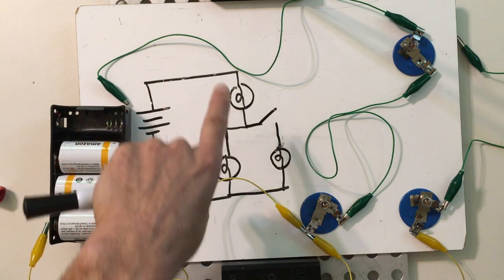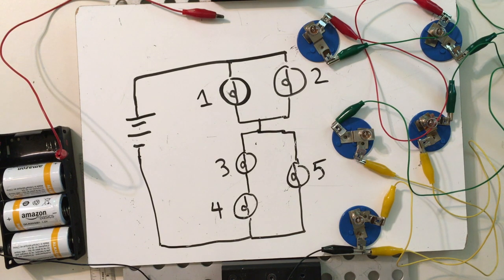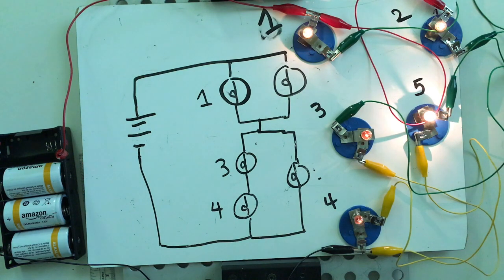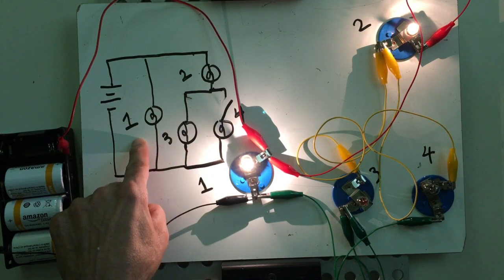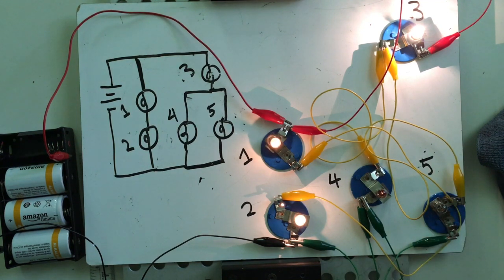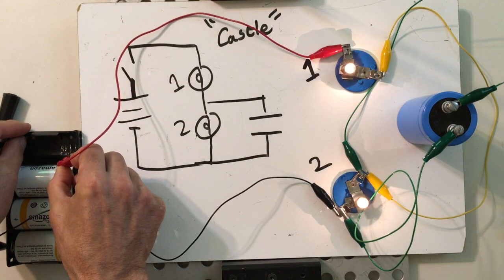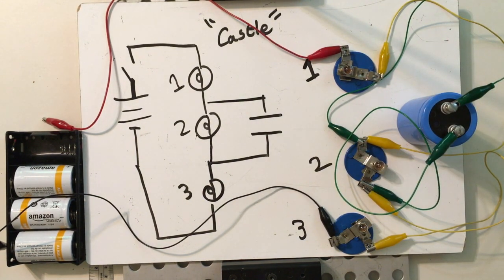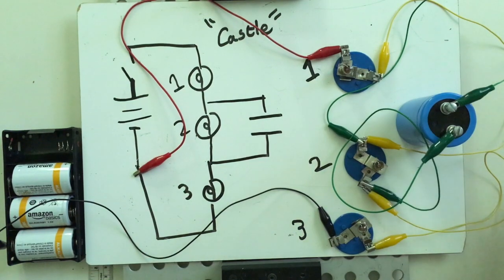Circuit Puzzles Activity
Circuit Puzzles. An Activity for AP Physics 1, 2, or C.

NOTE: AP Physics 1 no longer includes circuits in the official topics.